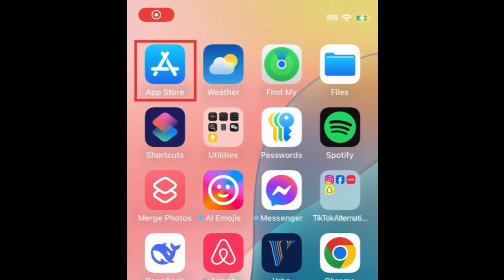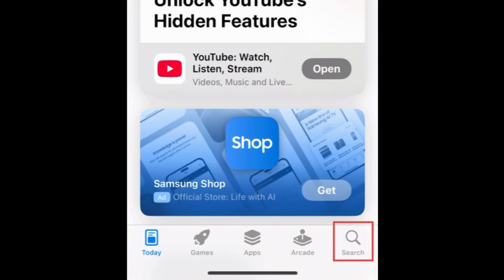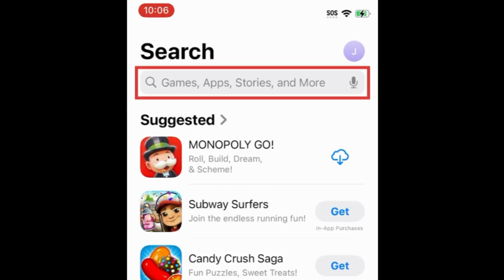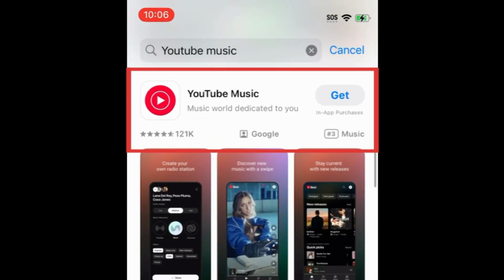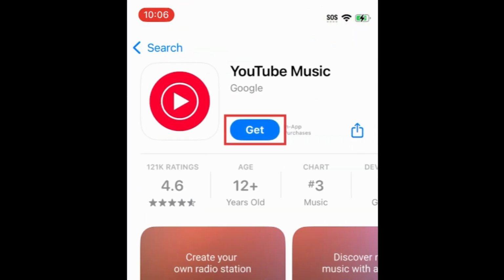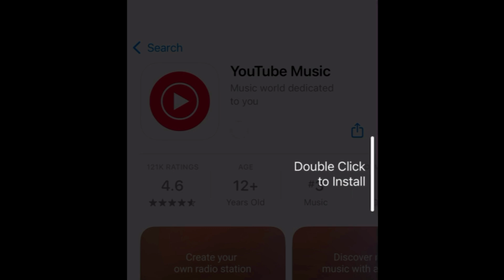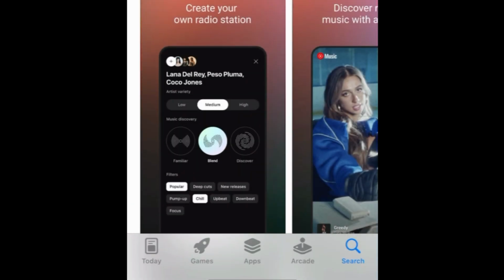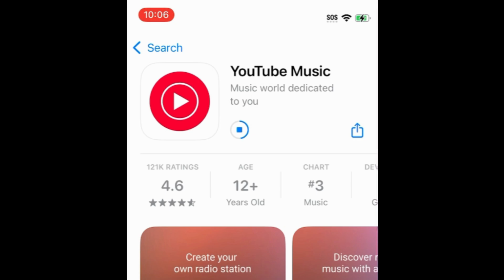How to Download & Install YouTube Music App in 2026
Want to start using the YouTube Music app but not sure how? Watch this video to learn how to download & install YouTube Music!

To download & install YouTube Music on an iPhone or iPad:
Go to the Search tab, and search “YouTube Music” at the top.
Tap YouTube Music in the search results.
Wait for the download to finish, then tap Open to start using the YouTube Music App.

To download & install YouTube Music on an Android device:
Tap the search bar at the top, and type in “YouTube Music.”